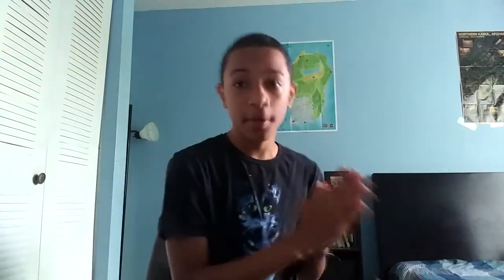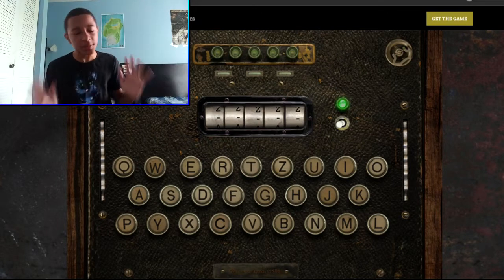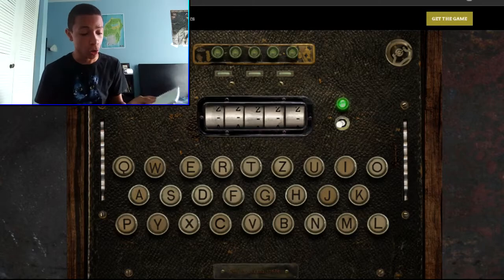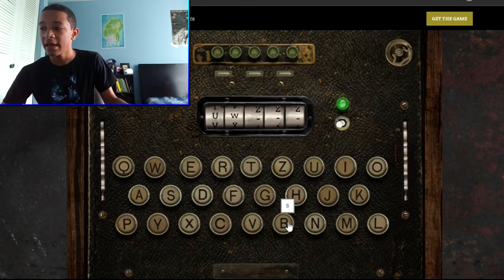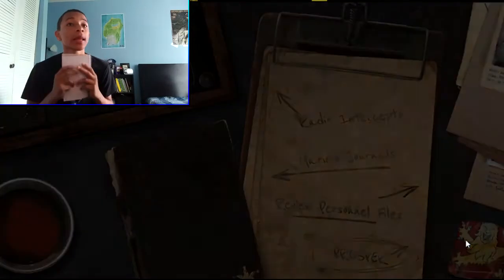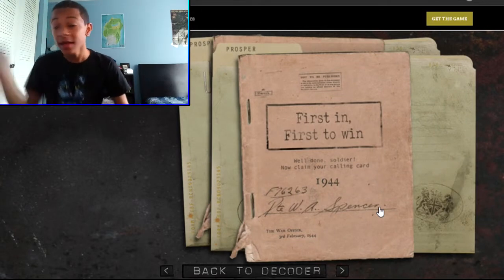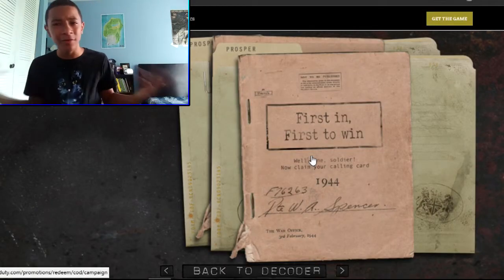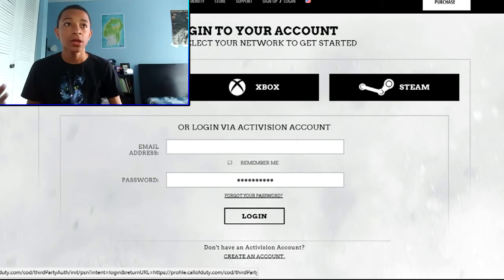NEW FREE CALLING CARD & MORE WW2 INFO!!! Call Of Duty WW2 Zombies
I HOPE YOU GUY ENJOYED!!! and got your self the calling cards tell me if you guys like these types of video leave a like and subscribe to let me know!

▶ARMADA'S INSTAGRAM!